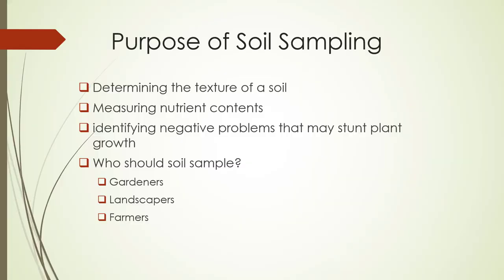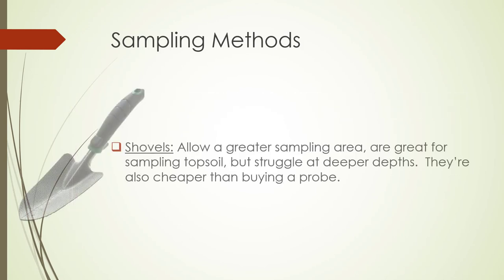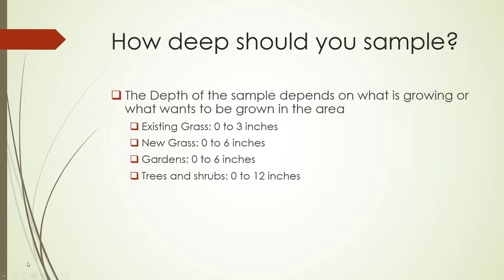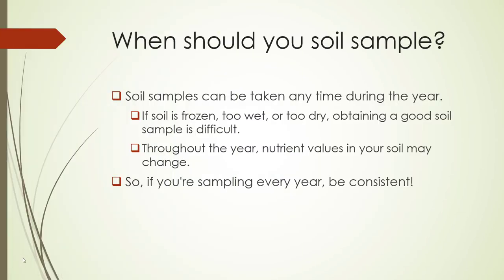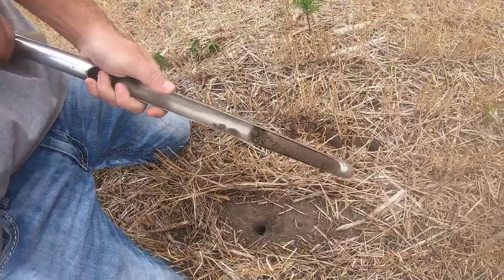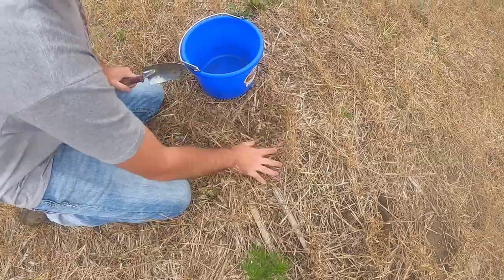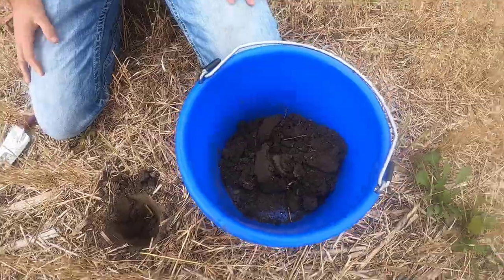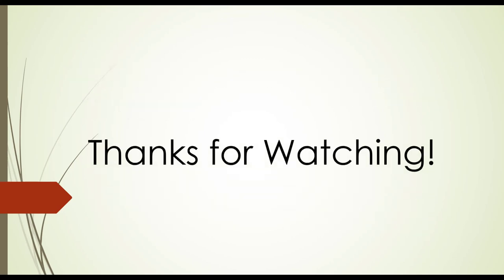Soil Sampling Yards and Gardens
This video will help you know how to take a soil sample of your lawn or garden to determine issues in your soil that may cause plants to grow poorly.

0:13 Importance of Soil Sampling
0:33 Methods of Soil Sampling: Probe and Shovel
2:03 Demonstration for Probe
2:46 Demonstration for Shovel